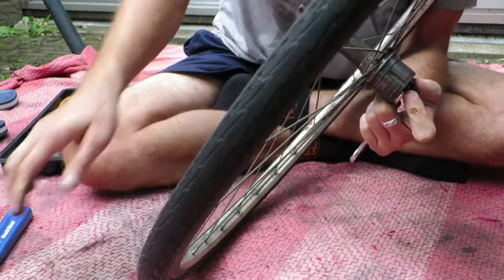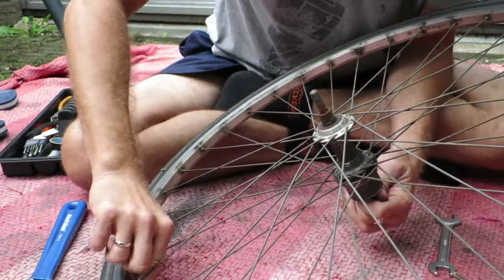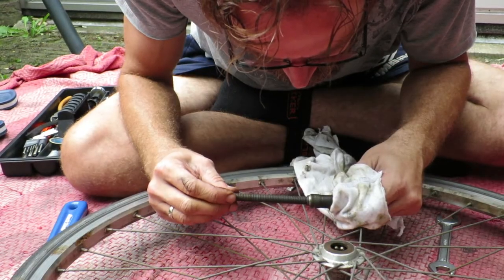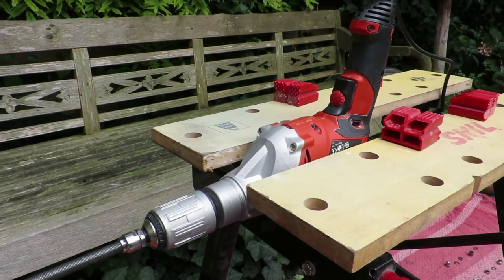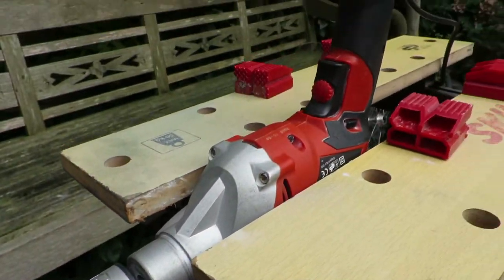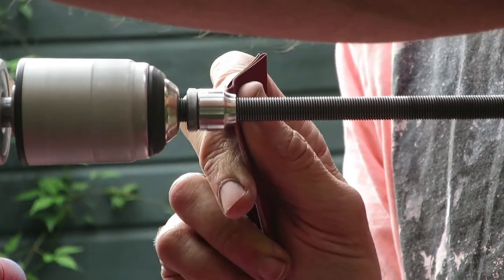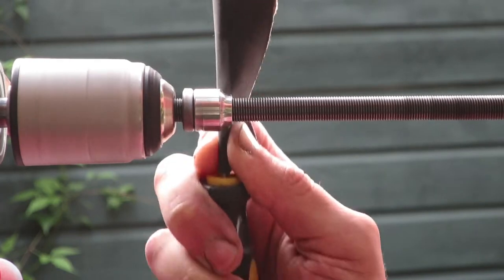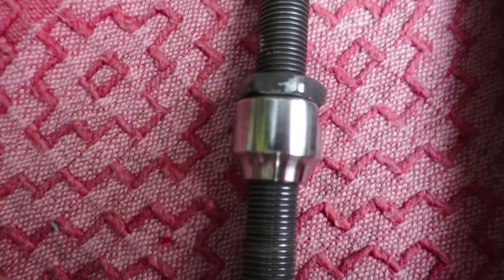How to easily repair damaged and pitted hub cones in 2 simple steps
In this video I’m going to explain how to easily repair damaged and pitted hub cones.

Hub cones are extremely prone to damage. As the hubs are exposed to the elements, and especially in wet conditions, corrosion starts eating away at the bearings and the bearing race (the place where the bearings make contact with the hub). The result is a less than smooth rotation of the wheel and an accelerated degradation of your bicycle’s hubs, with a worth case scenario of replacing your wheels.

Any bike restoration I’ve undertaken necessitated the overhaul of the bicycle hubs. After 20 or more years of use without any significant maintenance the grease in the bearings dries out, water seeps in, corrosion occurs, and damaged is sustained.

Though ball bearings can be obtained easily enough, this is no longer the case with vintage hub cones. I recently went to my local bike shop and he no longer had cones in stock. And though they’re not the most expensive parts on your bike, knowing the right measurements and waiting for them to arrive can be a hassle.

Luckily pitted hub cones can be repaired easily enough with tools anybody probably has laying around.

I've also written about blog post with more information. If you want to read this article go